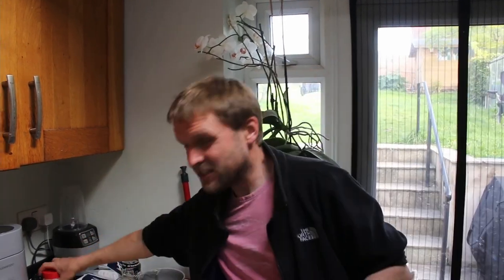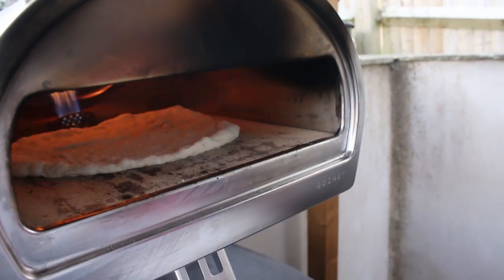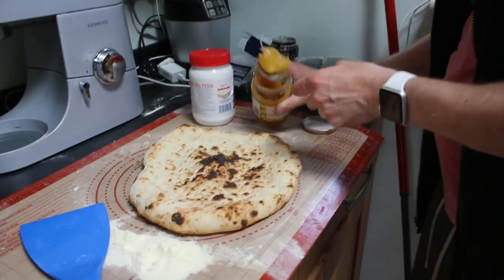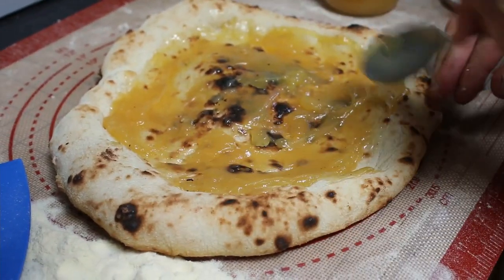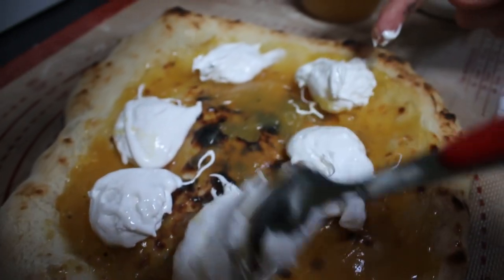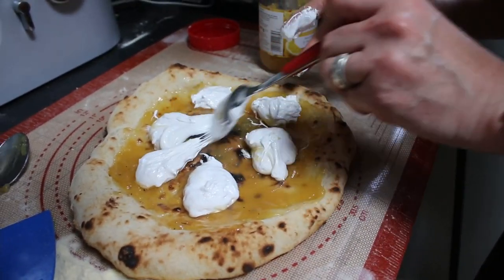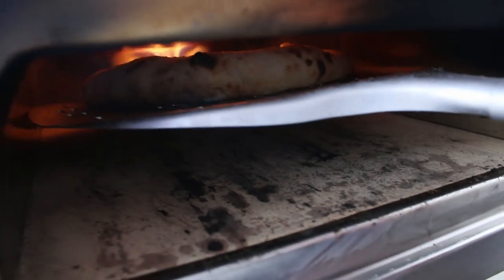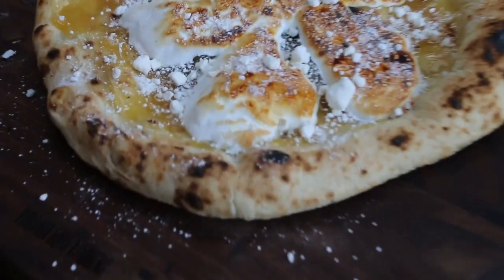Lemon Meringue Pizza Pie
Recreating desserts in pizza form is becoming really interesting and this one is a total winner.

Using a base of Lemon Curd, I then add Marshmallow Fluff and toast it in the pizza oven before sprinkling with Meringue and Limoncello.

Tell you what, it tastes amazing. It's even good the next day as the lemon caramelises into the pizza.